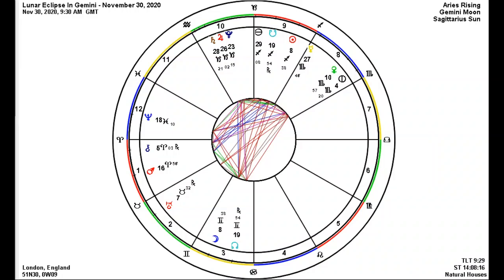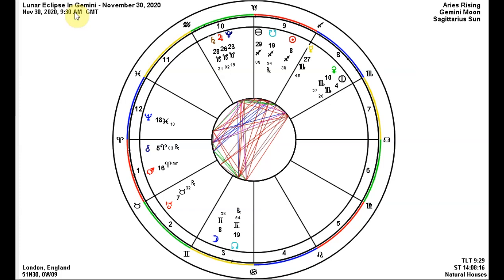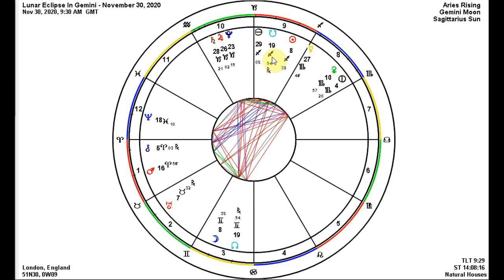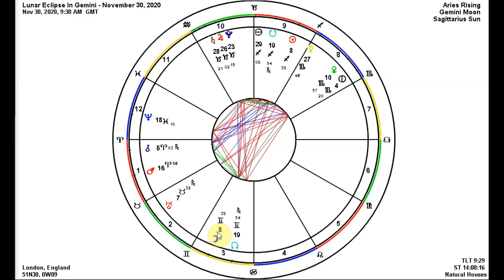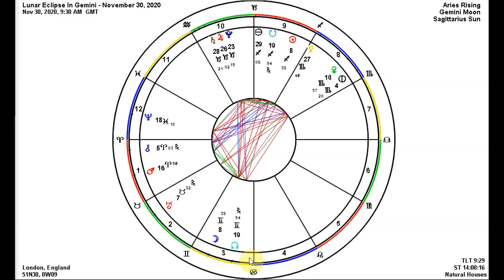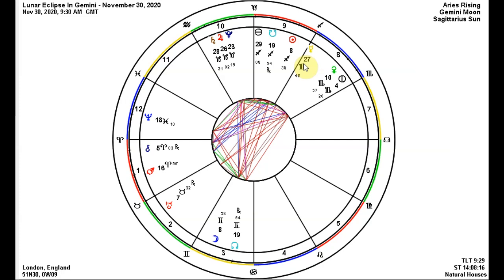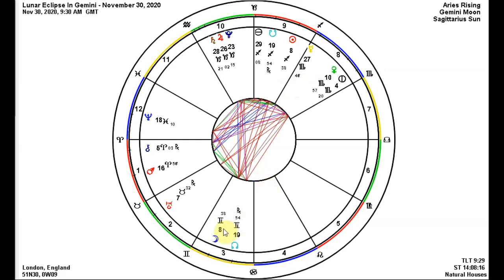Full Moon LUNAR ECLIPSE in Gemini November 30 2020 | A Deeper Look At Your Perceptions & Beliefs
In this video, we discuss and unpack the lunar eclipse in Gemini happening on November 30 2020. We meditate on its collective energetic, spiritual and psychological dimensions.

Topics:
-lunar eclipse in Gemini November 30 2020 / full moon in Gemini November 30 2020
-lunar eclipse in Gemini November 2020

-Gemini lunar eclipse November 30 2020 / Gemini full moon November 30 2020 / Gemini lunar eclipse November 2020

-November 30 2020 full moon in Gemini / November 30 2020 lunar eclipse in Gemini
-Nodes in Gemini/Sagittarius 2020 to 2022
-astrology of November 2020
-Tara Nikita astrology

MY 5 TRIED & TRUE TIPS FOR APPROACHING ASTROLOGY & MY CONTENT TO YOUR INBOX

BOOK AN ONLINE INTUITIVE READING/ASTROLOGICAL COUNSELING CONSULTATION/NATAL CHART TEACHING CONSULTATION WITH ME

BOOK AN IN-PERSON INTUITIVE READING/ASTROLOGICAL COUNSELING CONSULTATION WITH ME IN JAMAICA